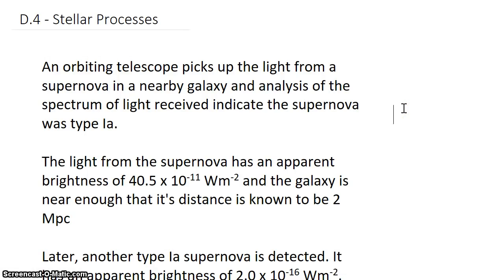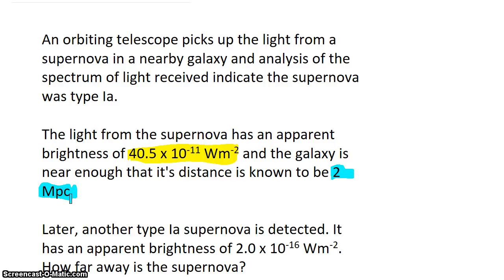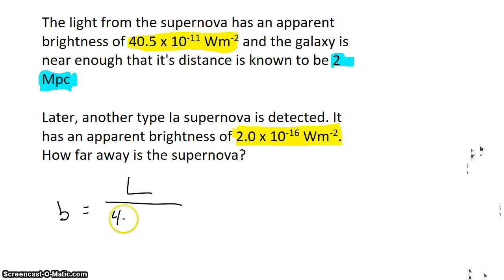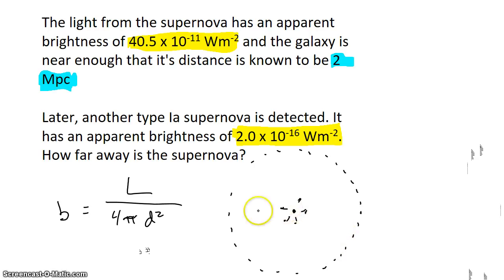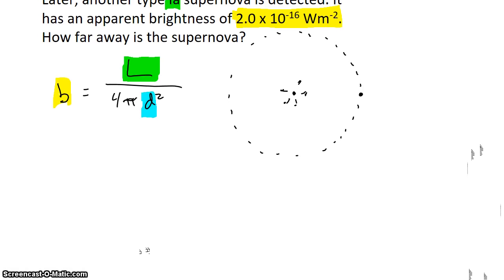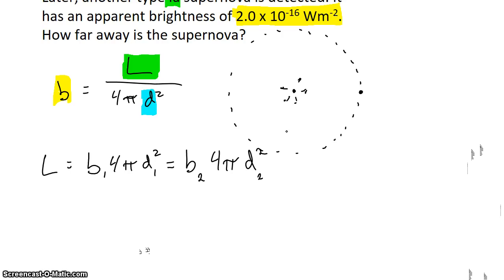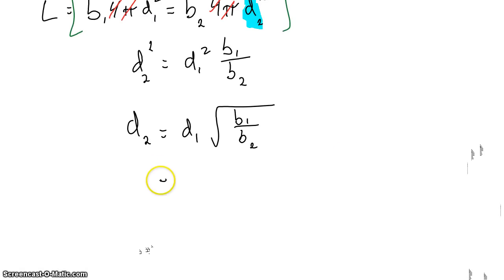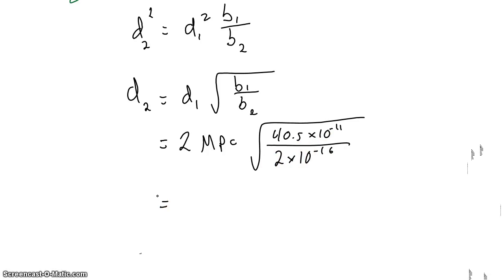D-4 Type Ia Supernova